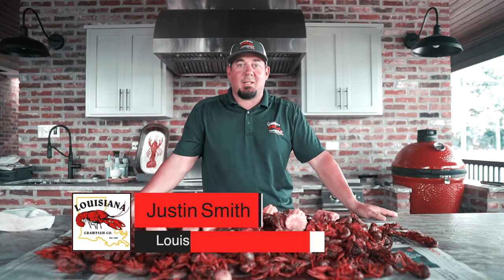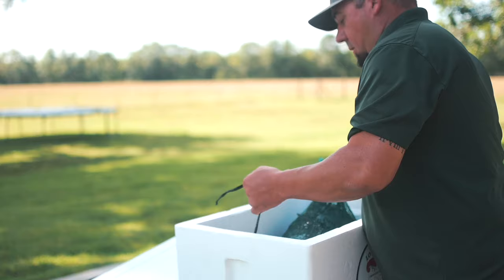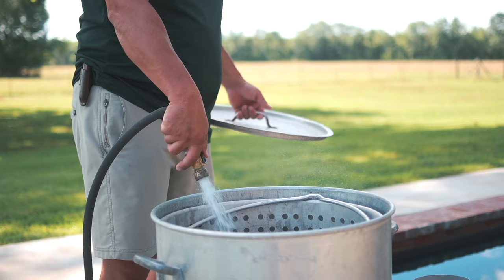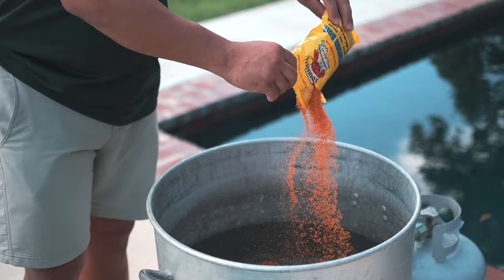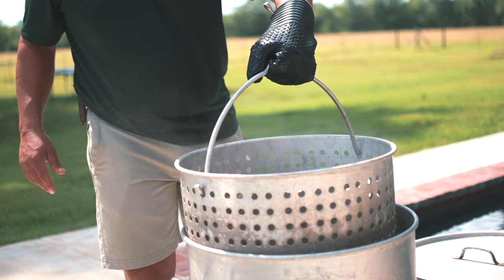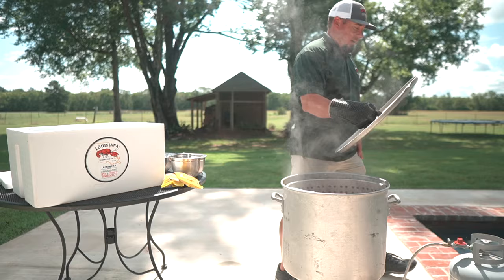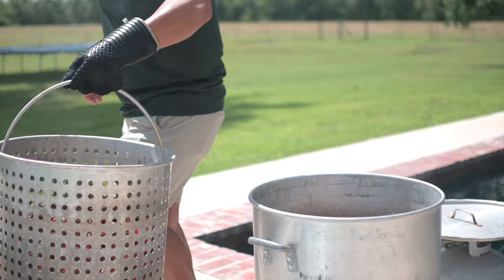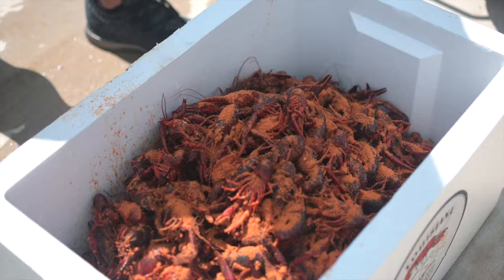Louisiana Crawfish Co. - How to Boil Crawfish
How we do it at Louisiana Crawfish Company!